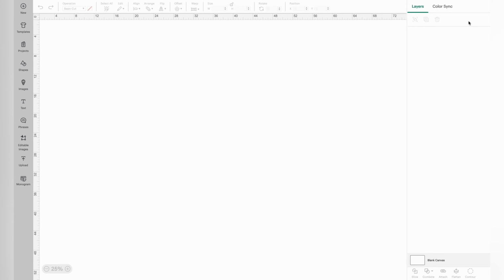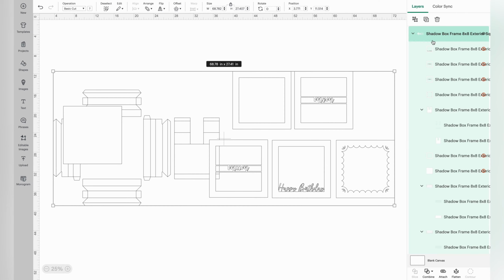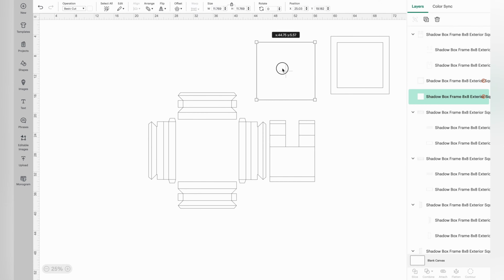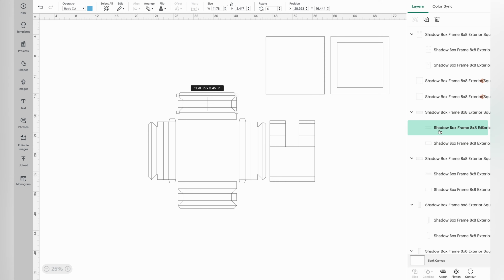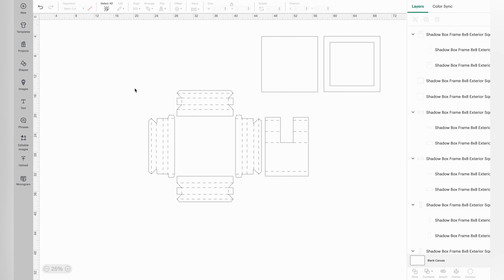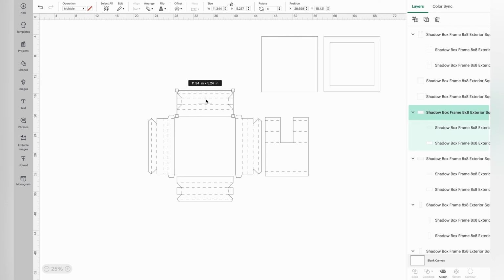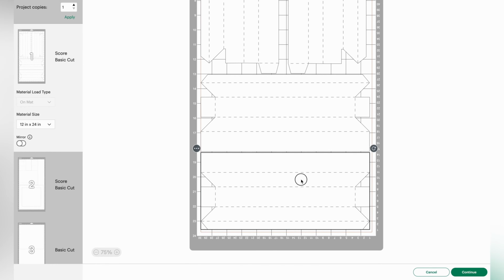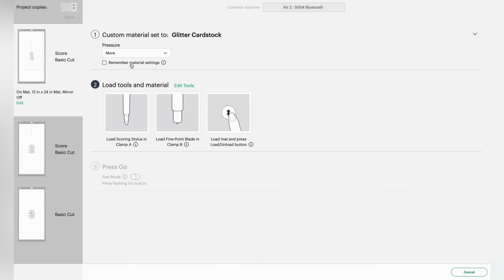MAKE A SHADOW BOX WITH CARDSTOCK + CONTEST GIVEAWAY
Make a shadow box frame for all your light box or flower/floral projects!!

My favorite place to get 1,000,000's of designs!!

GIVEAWAY CONTEST! APRIL 17 - APRIL 23 ! WINNER ANNOUNCED ON APRIL 24 !
The Sublimation Life has collaborated with Creative Fabrica for a Spring giveaway - A CRCIUT MAKER W/ ACCESSORIES!!!
*** TO PARTICIPATE***
SIMPLY POST A PROJECT USING A DESIGN, FONT, OR 3D PROKECT FROM CREATIVE FABRICA, USING THE FOLLOWING
RULES FOR PARTICPATION:
MUST BE A MEMBER OF THE SUBLIMATION LIFE GROUP OR OUR SISTER CRAFTING GROUP.
MUST POST A PROJECT IN THIS GROUP, USING A DESIGN FROM CREATIVE FABRICA USING THIS
USE "@creativefabrica" in the description of your post.

GOOD LUCK AND HAPPY CRAFTING!!!

* Craft Glue or Hot Glue
* Cardstock
* Template used:

for more video tutorials! Happy crafting!